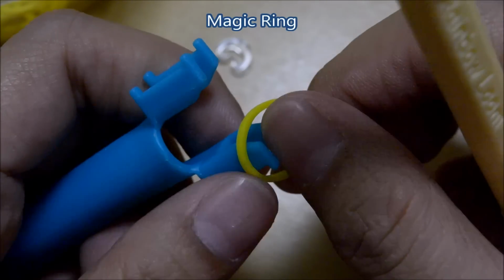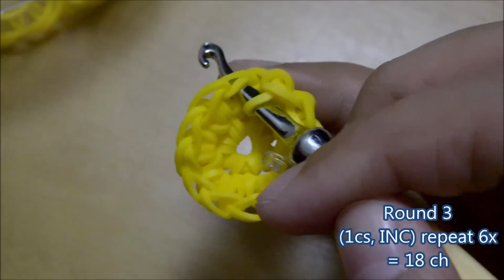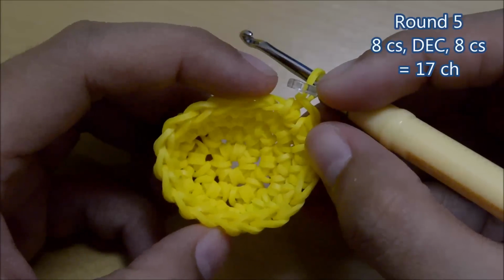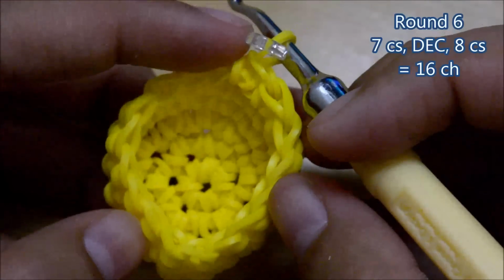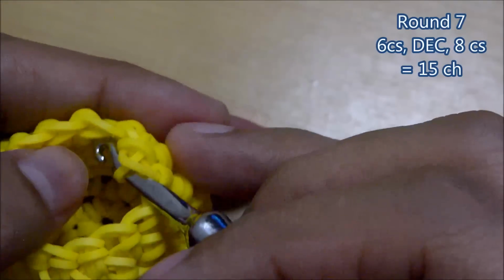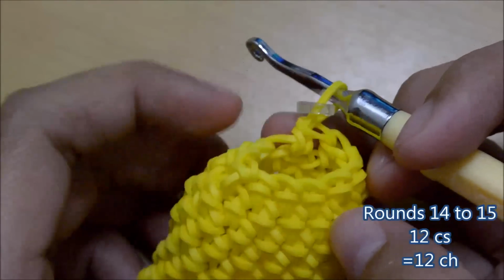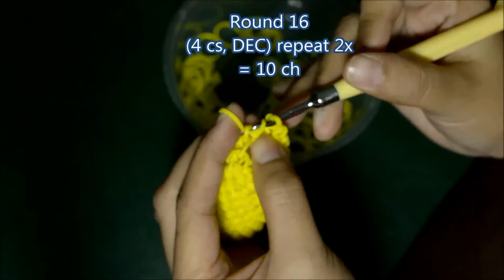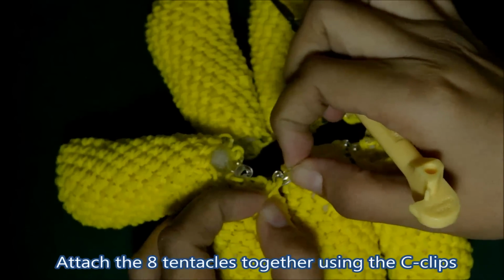Rainbow Loom Octopus - Part 1/4 Intro Tentacles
This is a 4 parts tutorial on how to make a Rainbow Loom Octopus using the Amigurumi technique wherein parts are usually worked in sections, in spiral rounds, and then joined. The term Amigurumi according to Wikipedia means crocheted or knitted stuffed toys.
I hope you'll enjoy making this project...
Have fun!!!

The materials are:
Rainbow Loom Hook
Rainbow Loom Mini Loom
3,056 Color A Rubber Band (Yellow)
30 Color B Rubber Band (Pink)
8 Color C Rubber Band (Purple)
2 Buttons or Safety Eyes
PolyFiber Fill of Cotton Fill for stuffing
C-clips or Stitch Markers